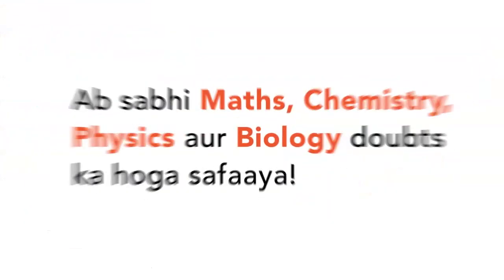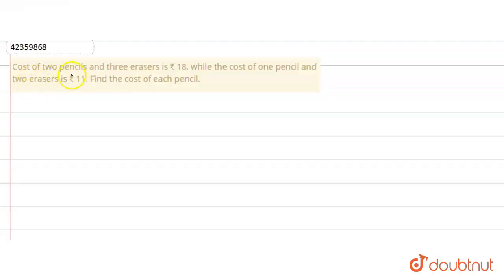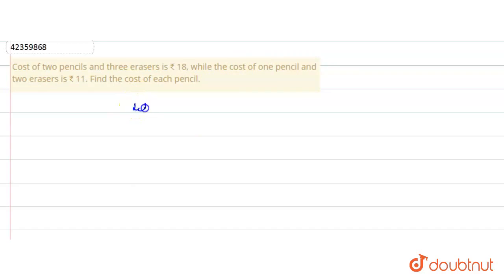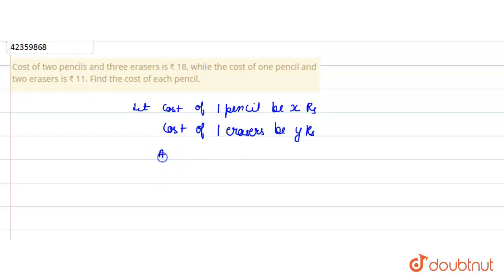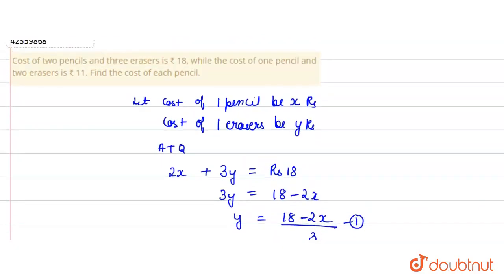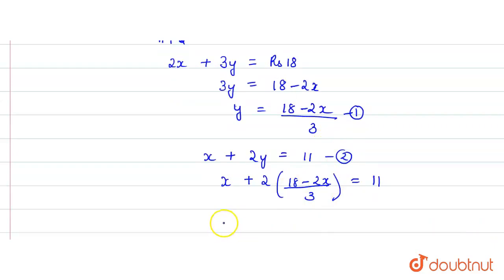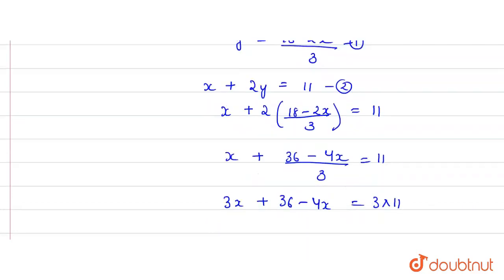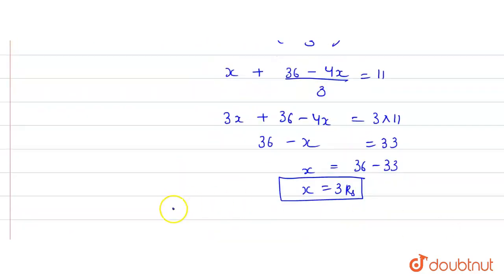Cost of two pencils and three erasers is ₹ 18, while the cost of one pencil and two erasers is ₹...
Cost of two pencils and three erasers is ₹ 18, while the cost of one pencil and two erasers is ₹ 11. Find the cost of each pencil.
Class: 8
Subject: MATHS
Chapter: LINEAR EQUATIONS AND INEQUATIONS
Board:FOUNDATION

👉 Have Any Query? Ask Us.